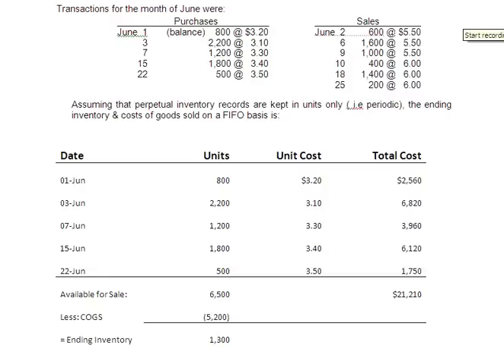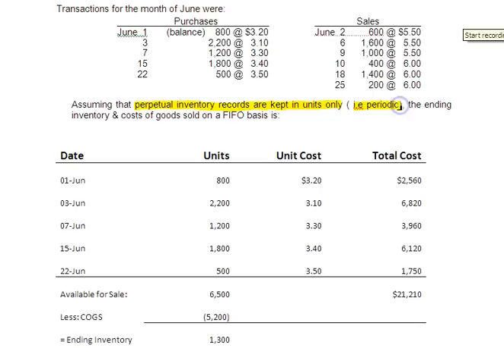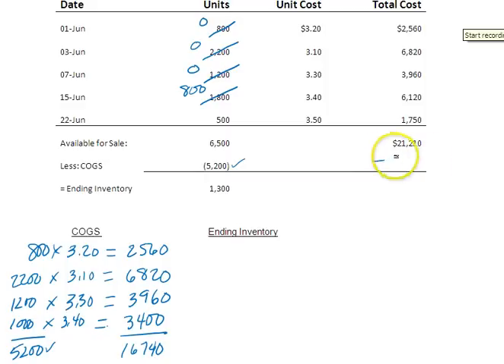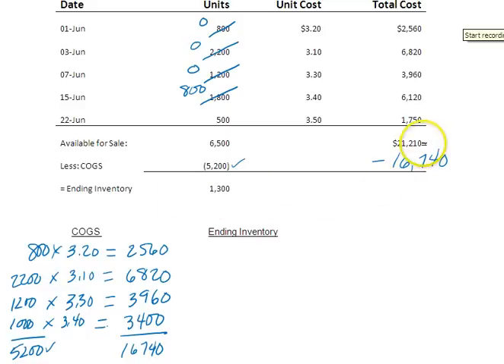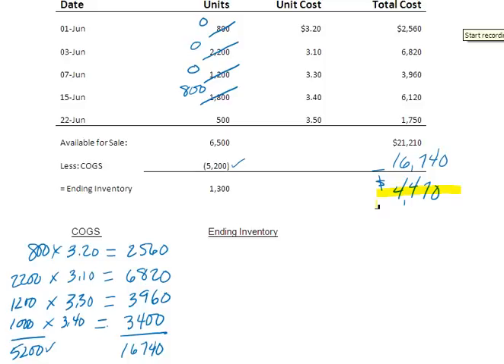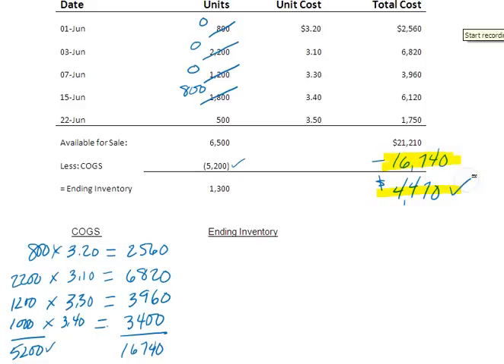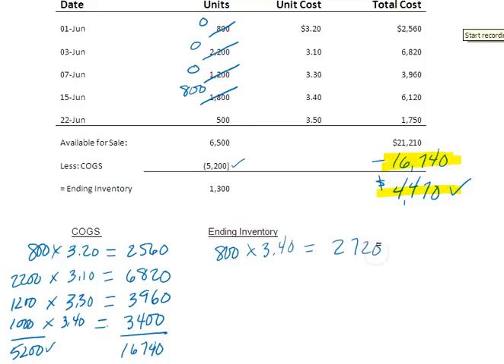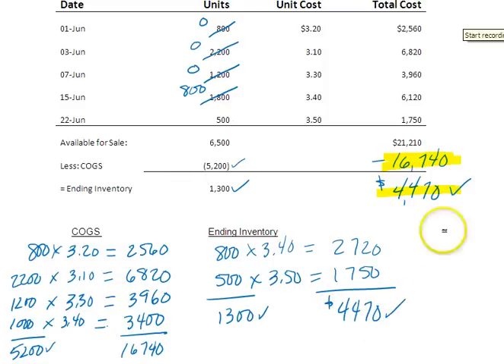Periodic Inventory FIFO Costing Example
AC200 CH8 LO5 Periodic FIFO Costing